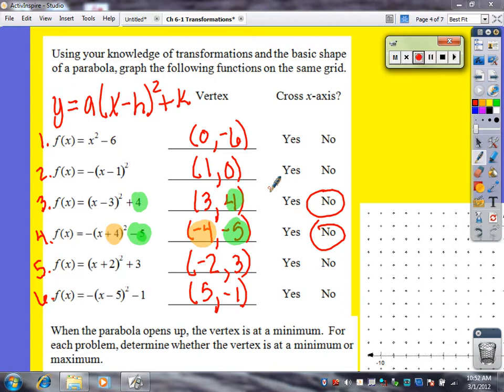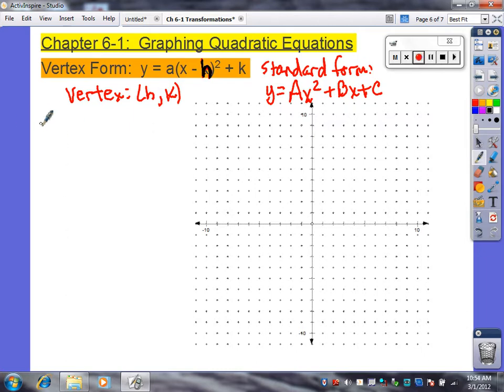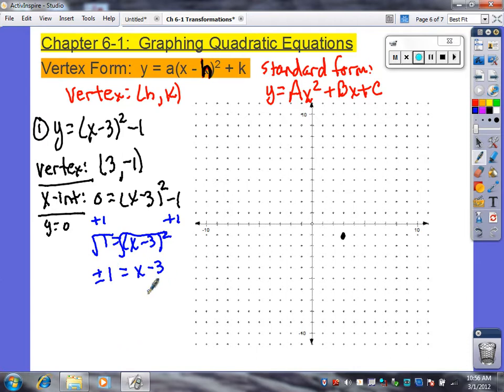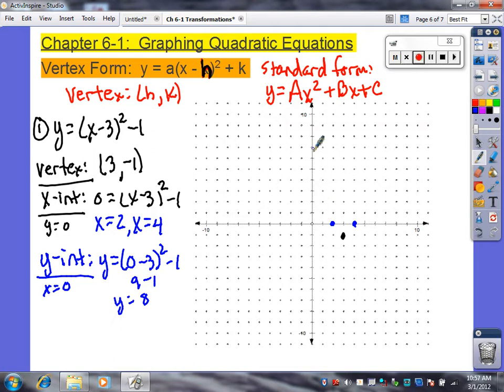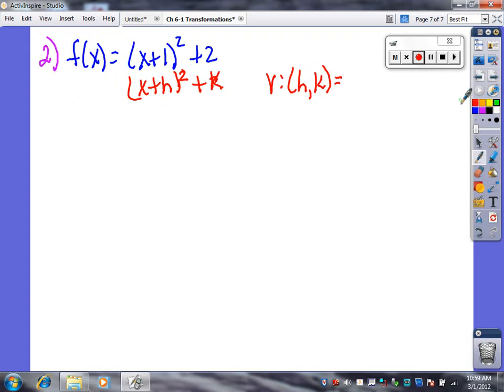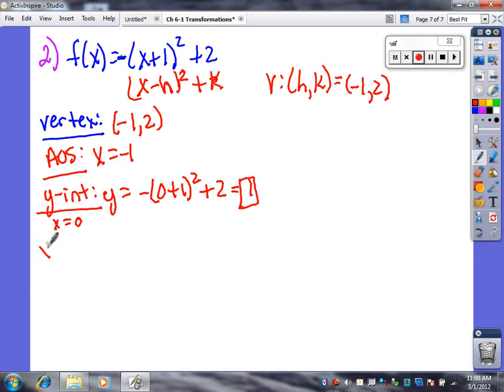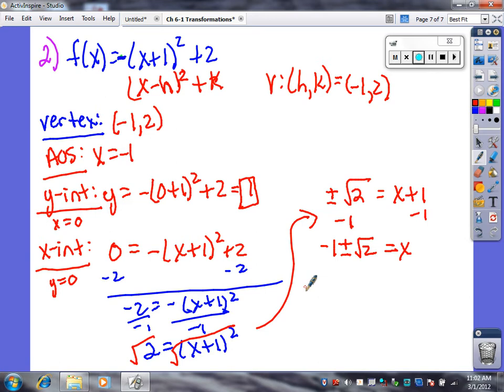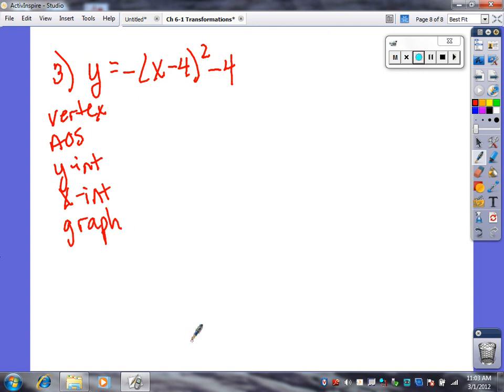Ch 6 1 Transformations VIDEO LESSON